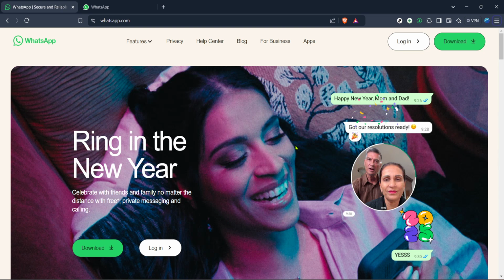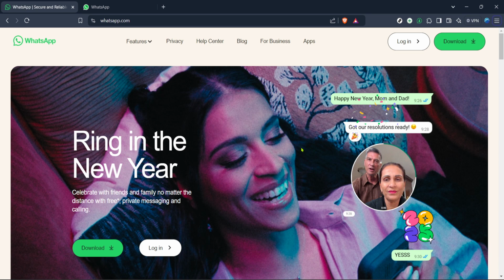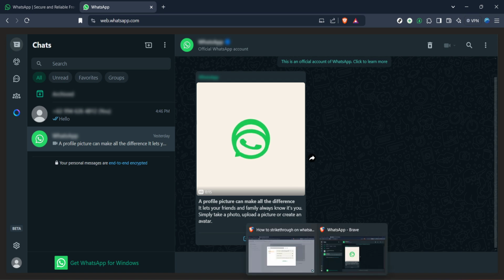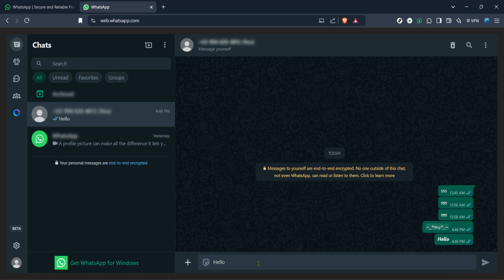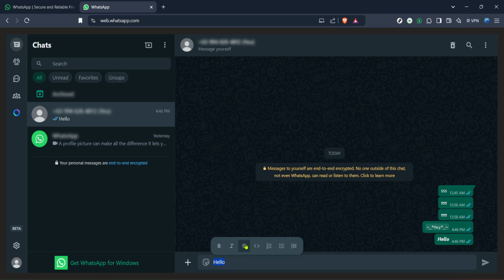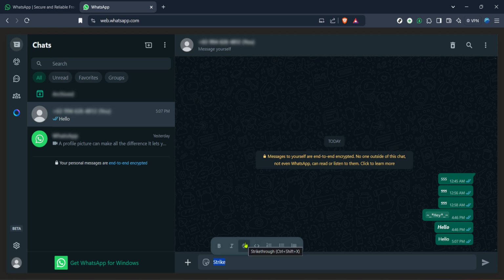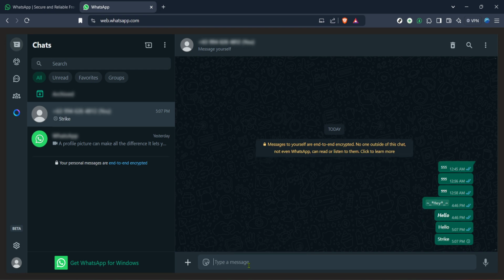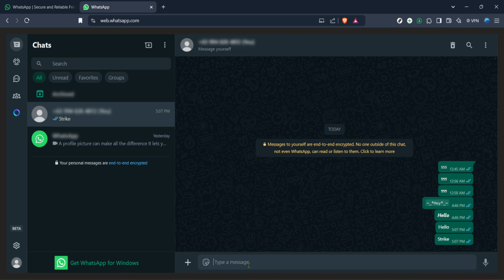How to Strikethrough on Whatsapp Web (Full 2025 Guide)